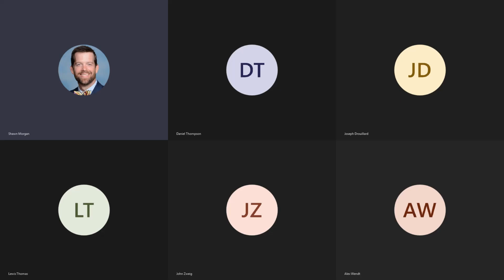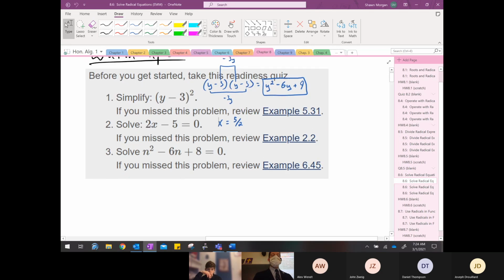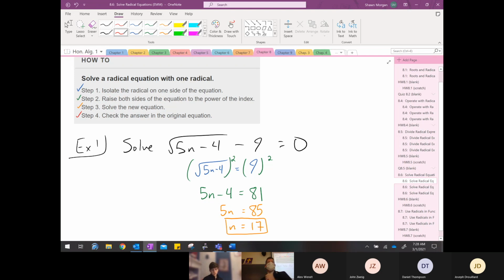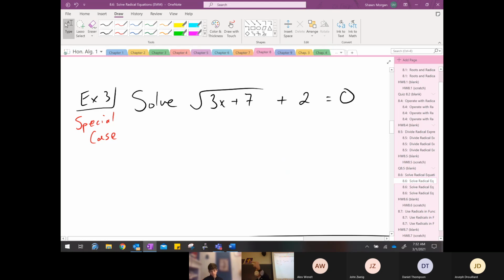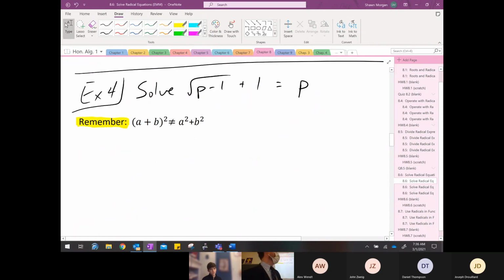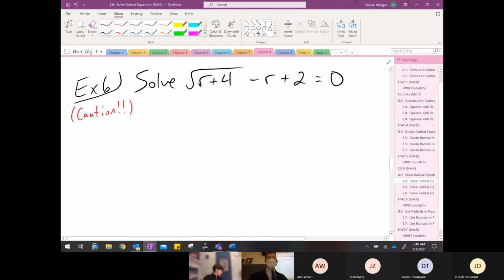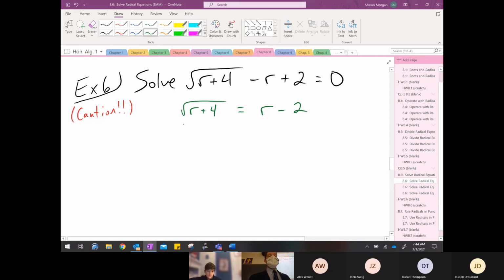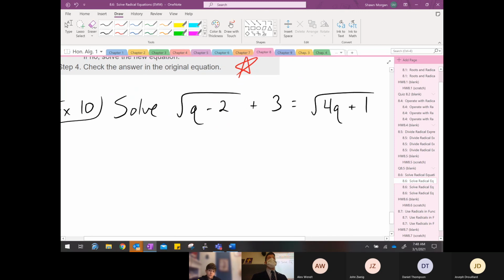Class #91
This screencast is an introduction to solving equations involving radicals.